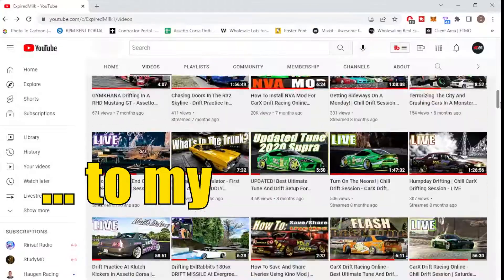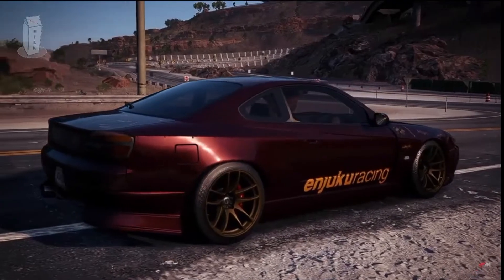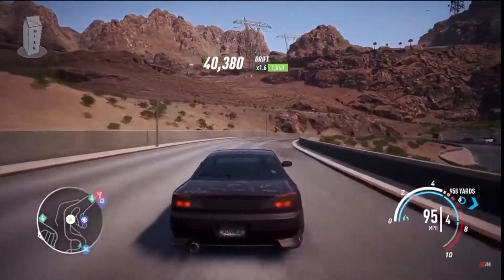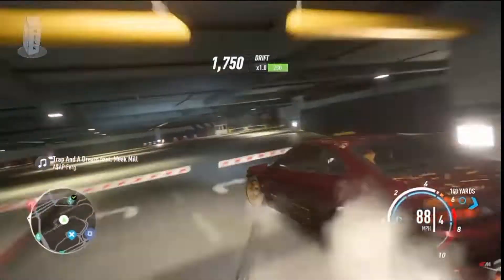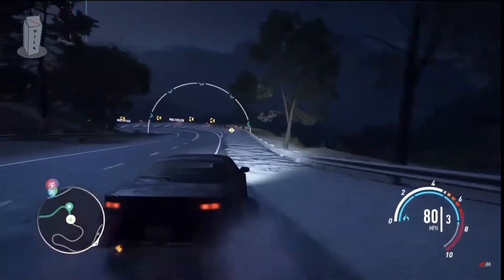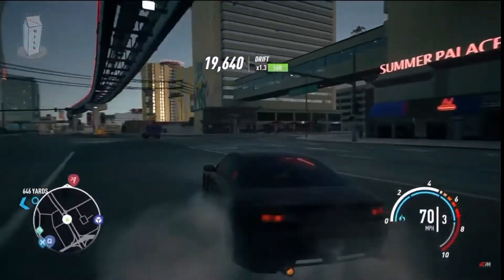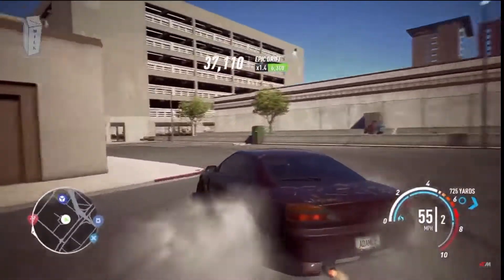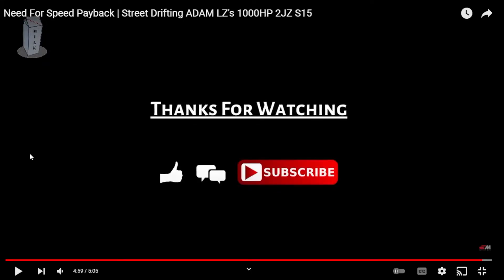Reacting To My FIRST YouTube Video!!!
Hey guys!  In this video I react to my very first youtube video.  This was a fun video to make I hope you guys enjoy!

CPU Cooler:  Cooler Master 212 RGB Black Edition
Graphics Card: XFX Radon Rx580 GTS Black Edition 8gb
Memory: Corsair Vengeance LPX 2x8gb
Fans: Noctua 120mm x2
PSU: Corsair Rm650 Fully Modular
Case: Phanteks Eclipse P630 A Black

▶Accessories & Peripherals

Wireless Keyboard & Mouse:
15ft USB 3.0 Extension:
15ft HDMI Cable:
Display Port to HDMI Cable: